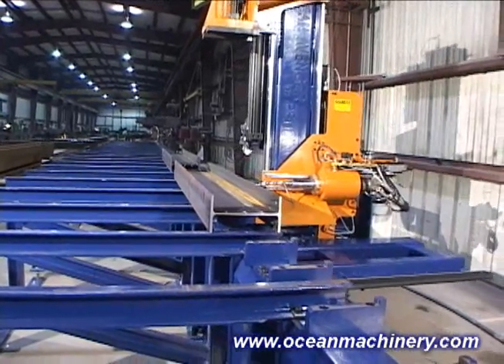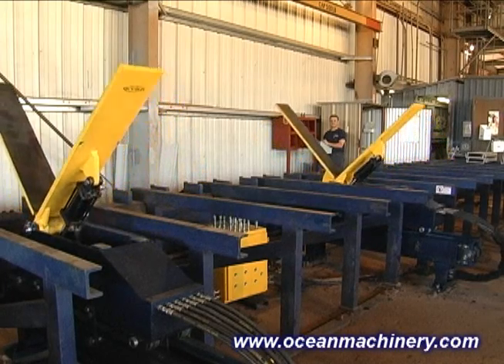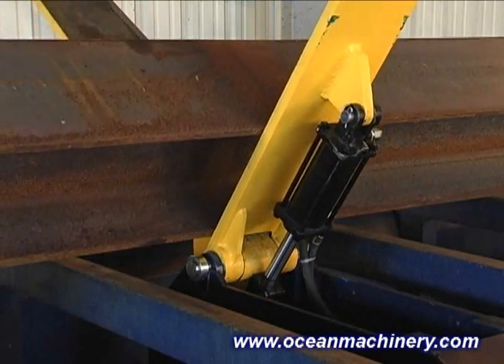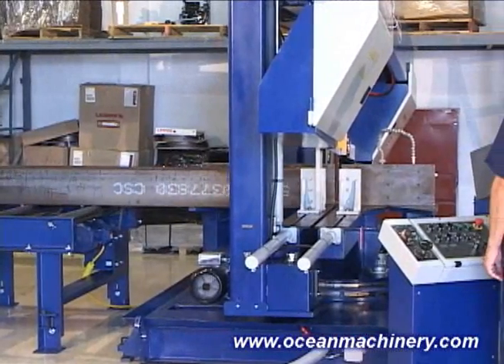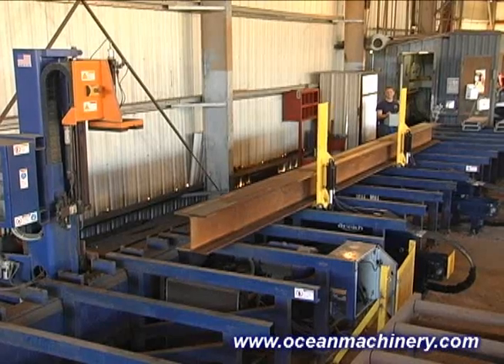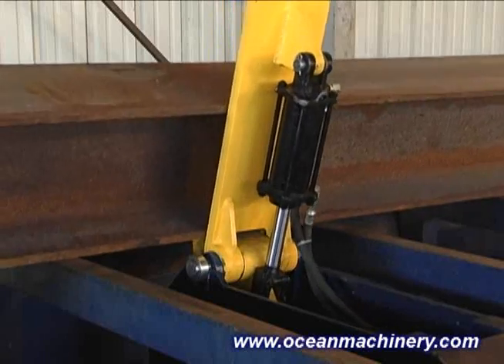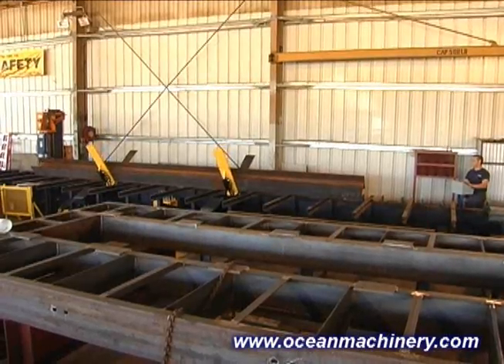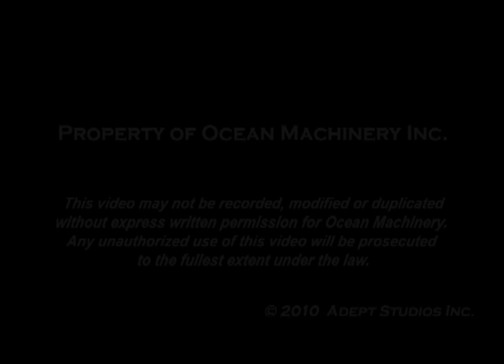Beam and column rotator and positioner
The Ocean Flipper, beam rotator and positioner, How to rotate or flip beams on a single spindle drill line.